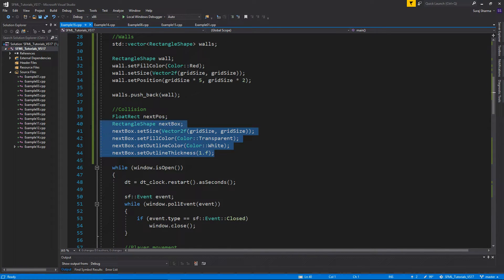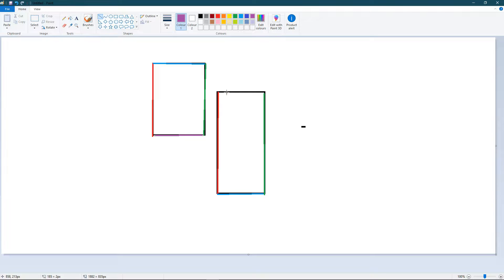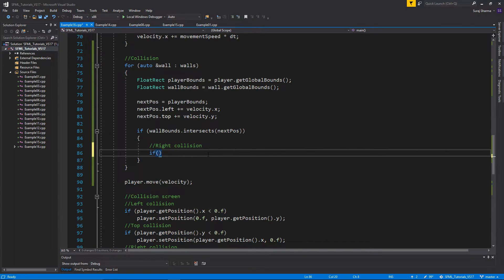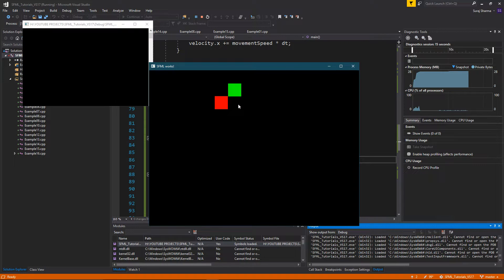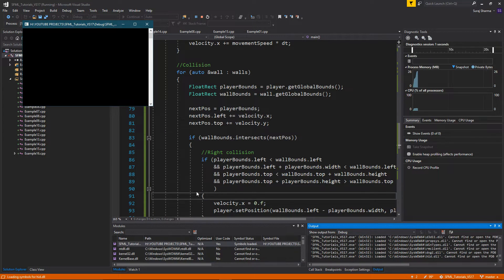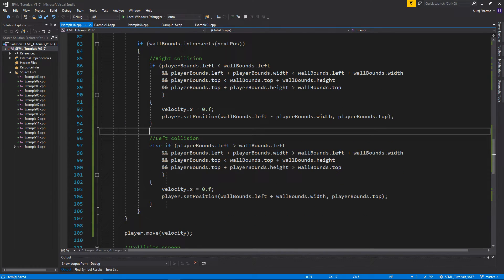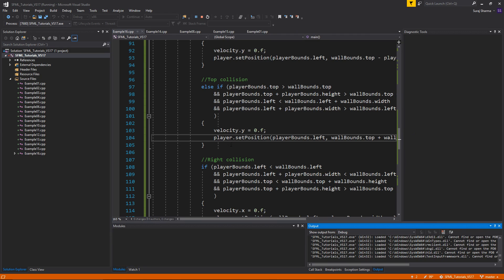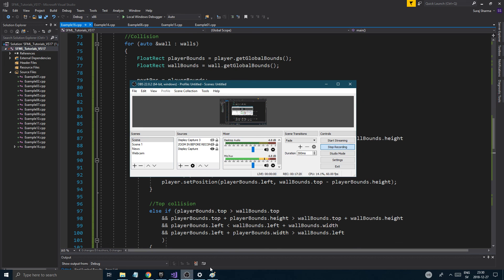SFML C++ Tutorial 19 | Collision detection with screen and objects! (PART 3)